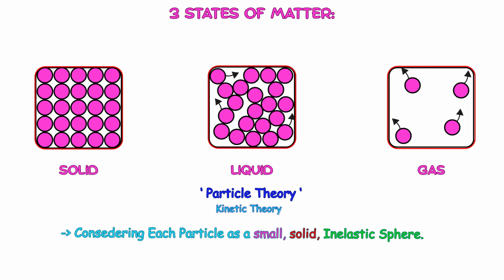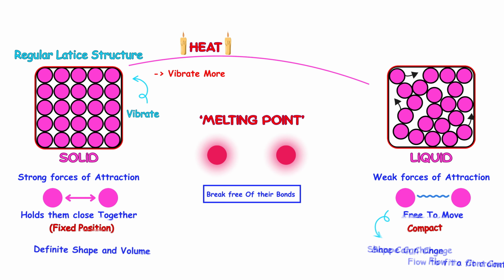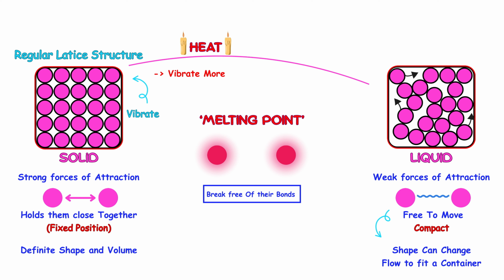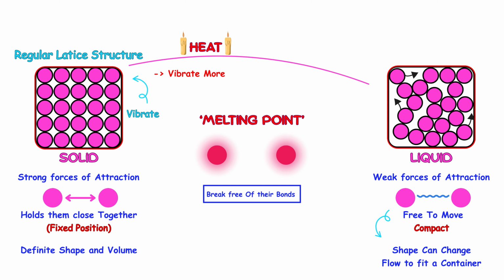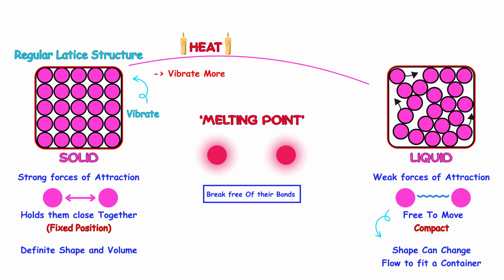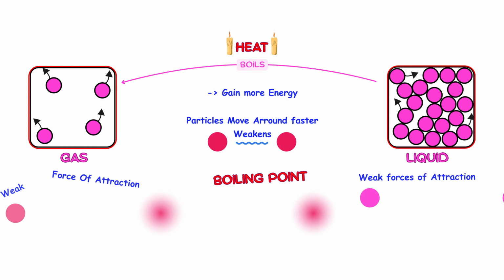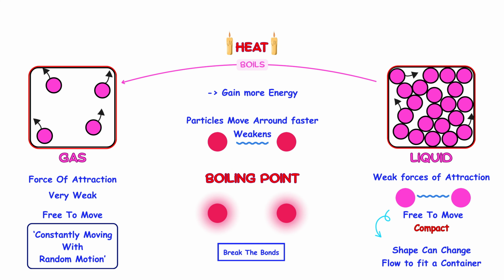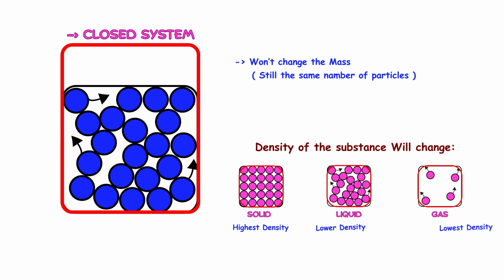3.1 Particle Model & States of Matter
In this video, we explain the particle theory (also known as kinetic theory) and how it helps us understand the states of matter — solids, liquids, and gases.

You’ll learn:

What particle theory is and how it models the behaviour of matter

How substances change state (e.g. melting, freezing, evaporating)

Why a substance's density stays the same when it changes state — even though its shape and volume might change

This video is suitable for all students studying GCSE or IGCSE Physics, but please check the exam board info below to confirm if it applies to your course.

IGCSE Edexcel: Only for separate science and higher tier

Edexcel: Everything is relevant to your course!

OCR 21st Century: Everything is relevant to your course!

Perfect for learning the basics or brushing up for revision!